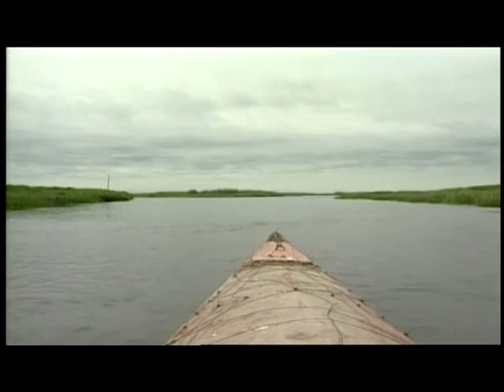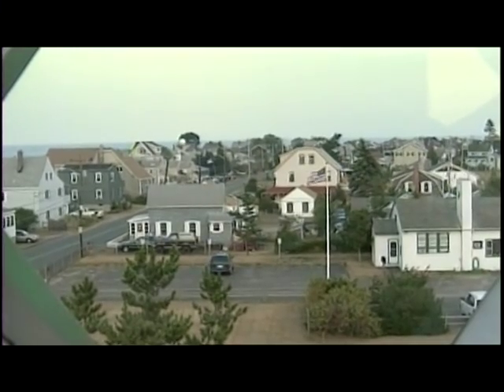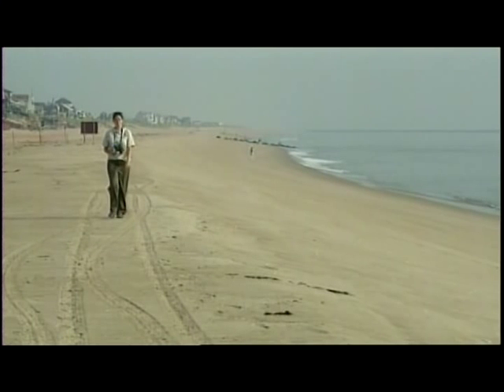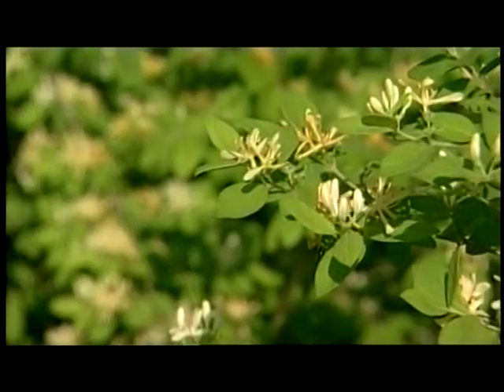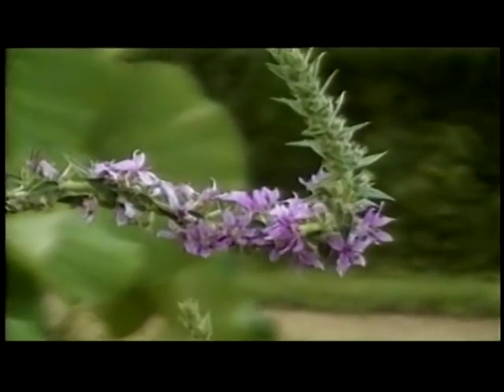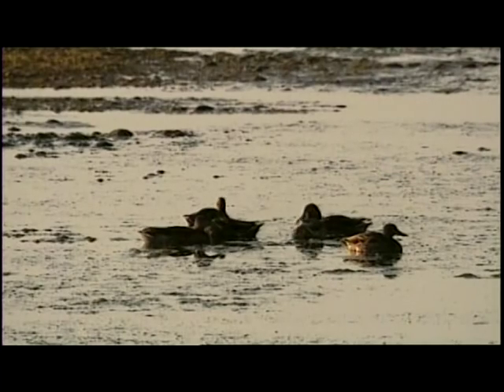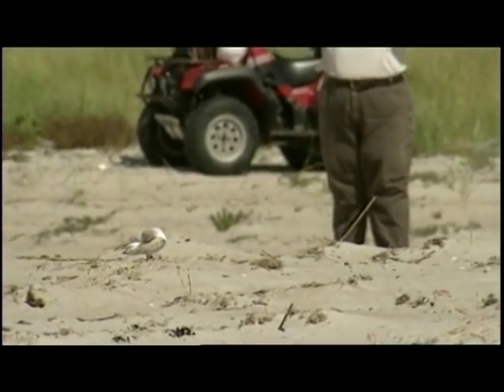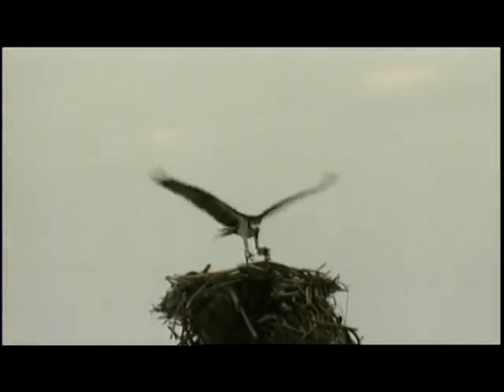Parker River National Wildlife Refuge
U.S. Fish & Wildlife Service
National Conservation Training Center

America's Wildest Places - Volume 3
Touring America's National Wildlife Refuges

Get ready for another set of adventures on the National Wildlife Refuge System!

Massachusetts